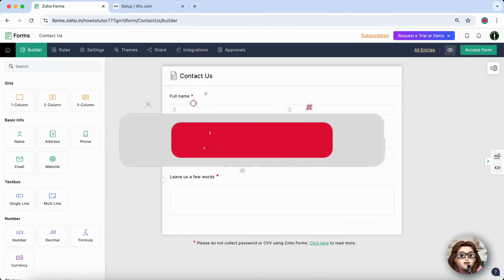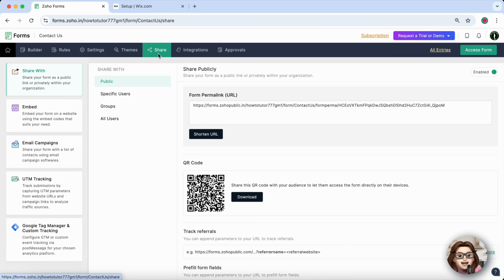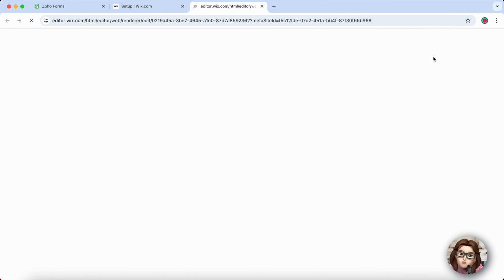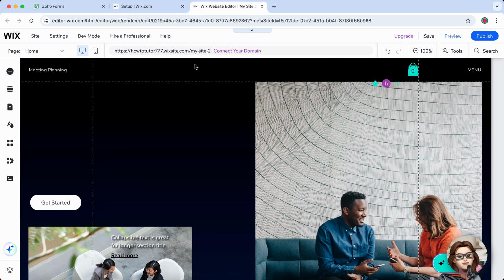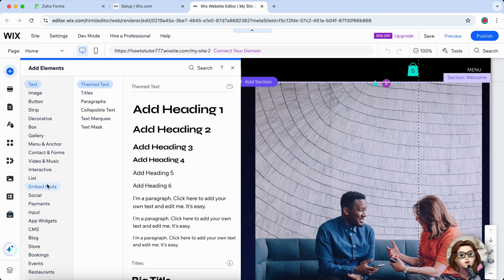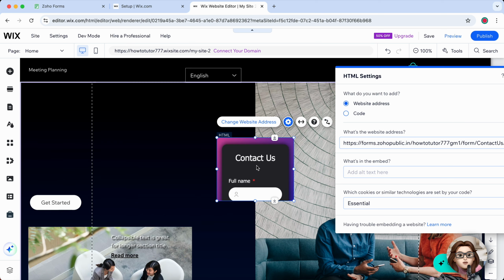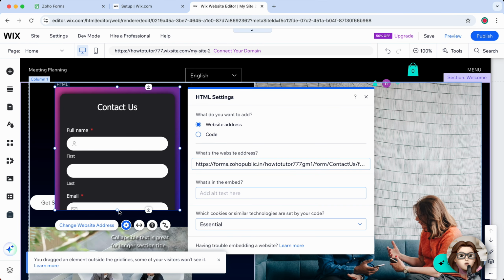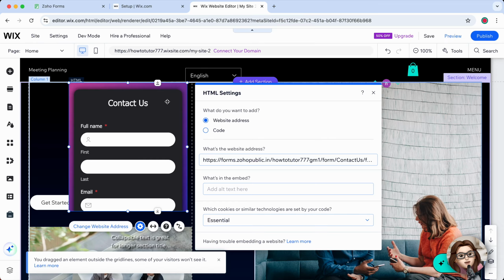How to Integrate Wix with Zoho - (FULL 2027 Tutorial)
How to Integrate Wix with Zoho

Integrating Wix with Zoho helps you automate workflows, manage leads efficiently, and keep your business data synced across platforms. Whether you’re using Zoho CRM, Zoho Mail, Zoho Forms, or other Zoho apps, connecting them with your Wix website can save time and reduce manual work. In this step-by-step guide, you’ll learn how to integrate Wix with Zoho using reliable and practical methods.

Wix and Zoho don’t have a built-in native integration for every Zoho app, but they can still work together effectively using tools like forms, automation platforms, and APIs. In this tutorial, we explain the most common and beginner-friendly integration approaches so you can choose the one that fits your needs.

You’ll learn how to connect Wix Forms with Zoho CRM to automatically send website leads into your Zoho database. This is one of the most popular use cases for businesses that want all inquiries, contact forms, and sign-ups stored in Zoho CRM for follow-ups and sales tracking. We explain how data mapping works and how to make sure fields match correctly.

We also cover automation-based integration methods. You’ll see how Wix events such as form submissions, purchases, or new members can trigger actions inside Zoho apps. This allows you to create automated workflows like adding contacts, sending emails, or updating records without manual intervention.

This guide also explains important setup considerations, including permissions, authentication, and testing your integration before going live. We share best practices to avoid duplicate records, missing data, and sync errors. These tips are especially helpful if you’re running a live business website and want reliable automation.

Common problems are addressed as well, such as Wix data not appearing in Zoho, incorrect field mapping, or automation not triggering. We show you how to troubleshoot these issues step by step so your integration works smoothly.

By the end of this video, you’ll have a clear understanding of how to integrate Wix with Zoho and use the connection to streamline lead management, communication, and business operations. Whether you’re a small business owner, marketer, or website manager, this tutorial will help you connect your tools efficiently.

This video shows you How to Integrate Wix with Zoho Easily! Watch this Video till the end to learn How to Integrate Wix with Zoho.

Were you able to figure out How to Integrate Wix with Zoho? Share this with your friends who want How to Integrate Wix with Zoho.

Problem Solved in this Video-:

What Do you Think of How to Integrate Wix with Zoho?